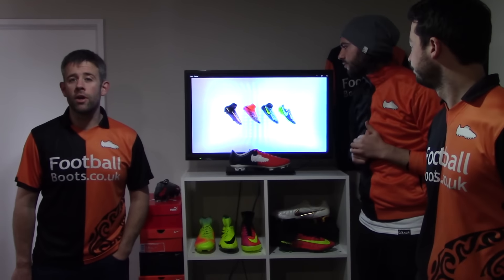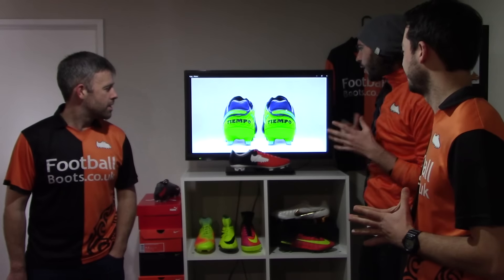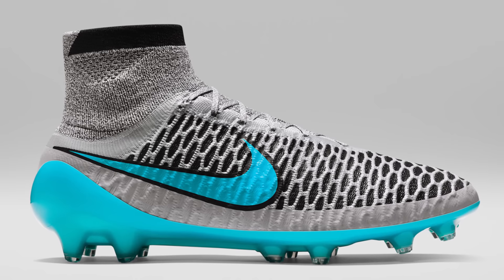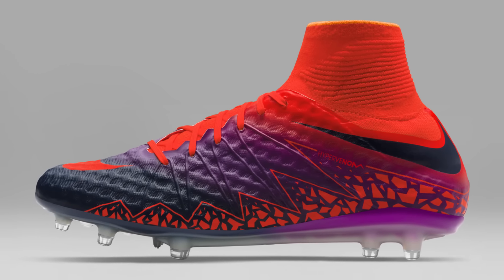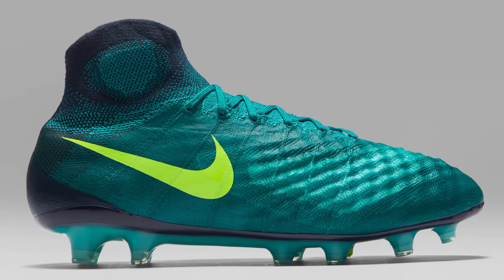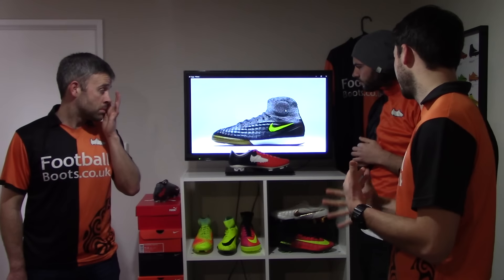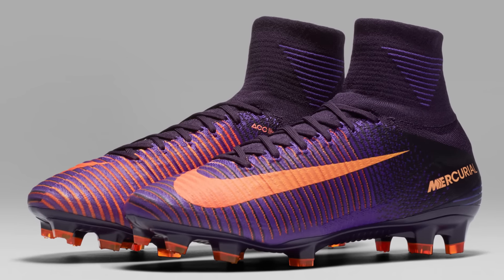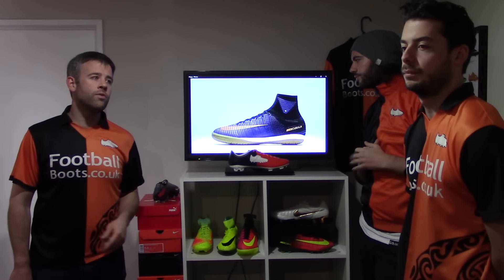Nike Floodlights Pack - Insane New Superfly, Magista, Hypervenom & Tiempo Soccer Cleats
We take a look at Nike's new Floodlights Autumn Football Boots Pack!